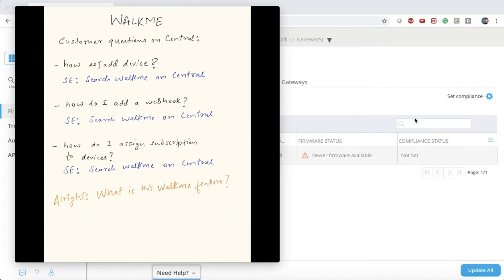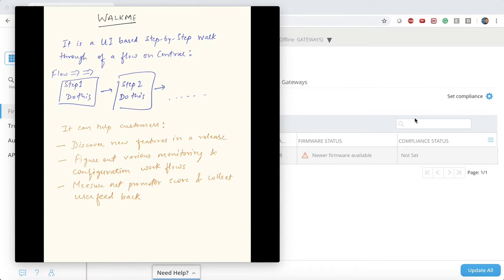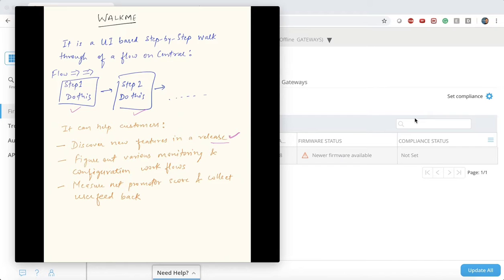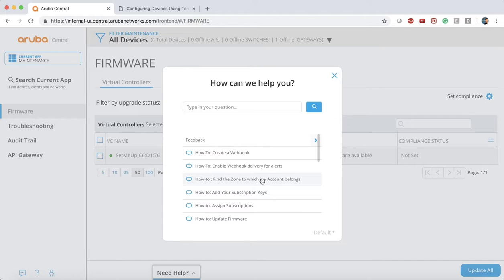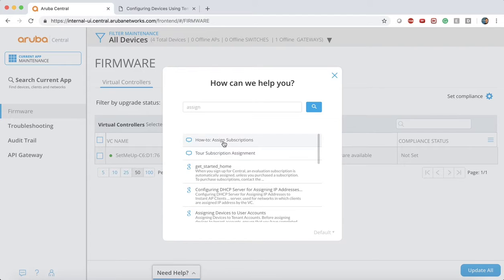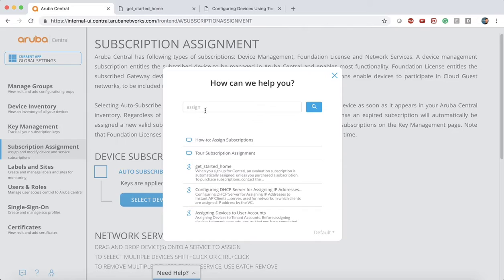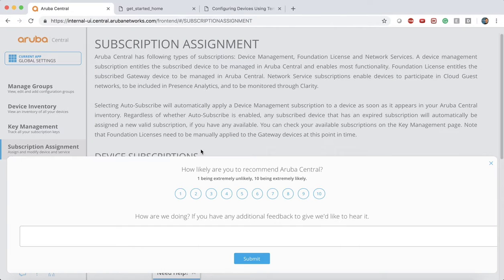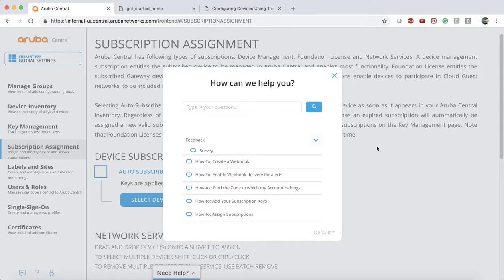Aruba Central - Walkme feature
Walkme feature on Aruba Central to give you step-by-step guide on different Aruba Central workflows